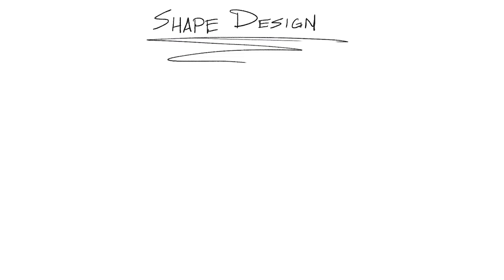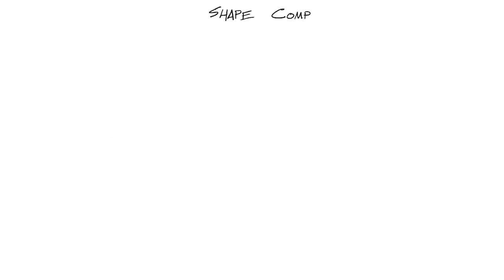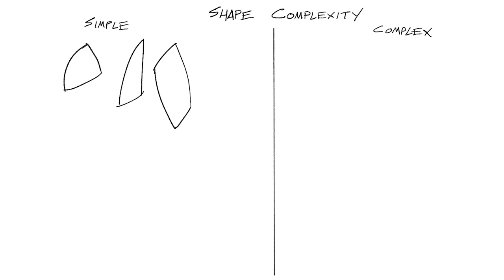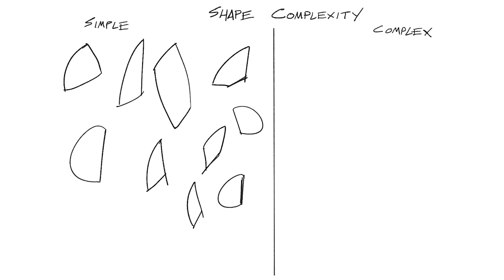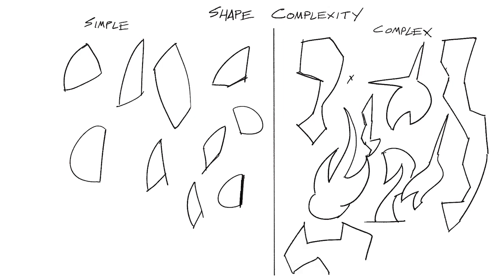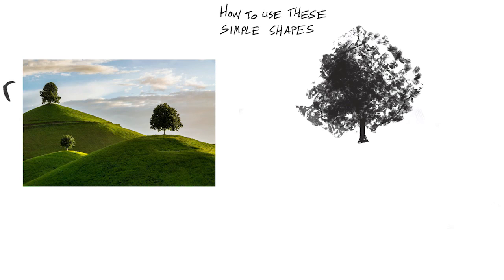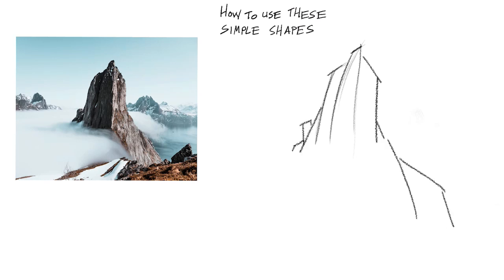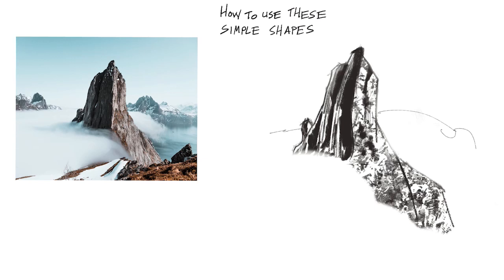The Drawing Board - How to Use Shapes!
Learn how to use basic shapes to give your drawings a stronger and more attractive look.